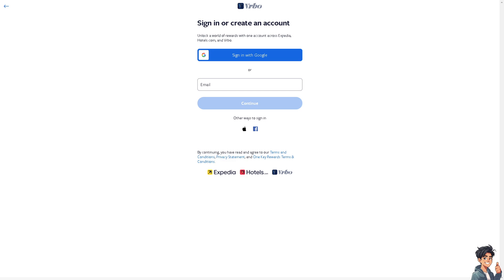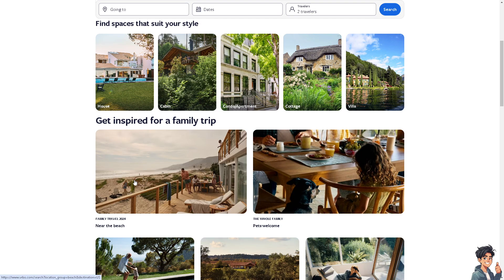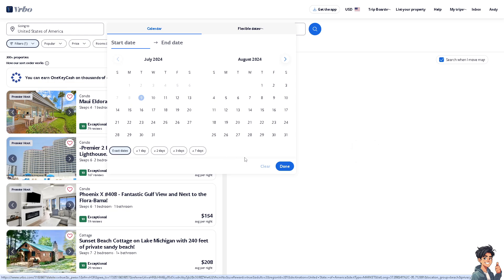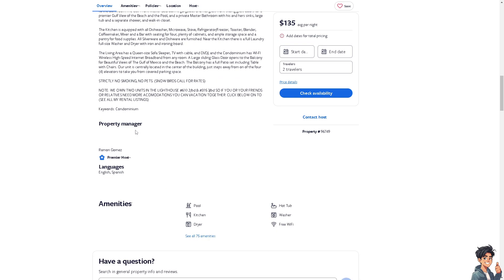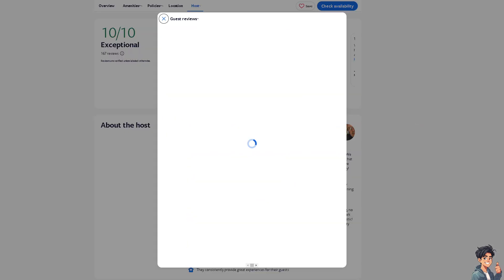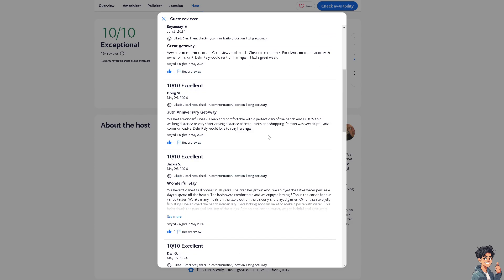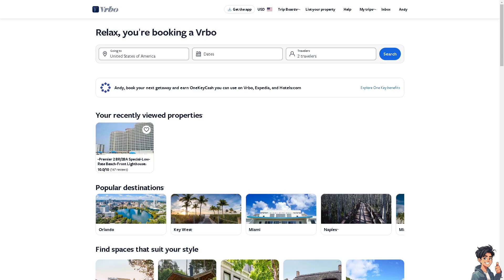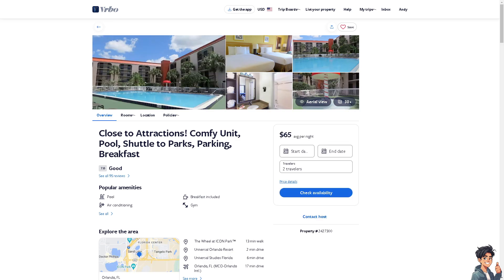How to See Your Reviews on VRBO (Full 2024 Guide)